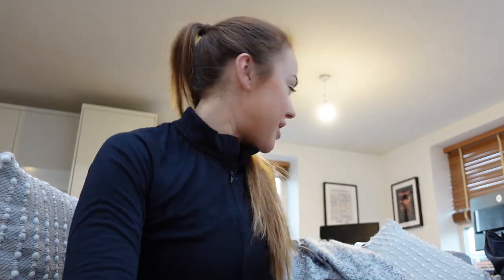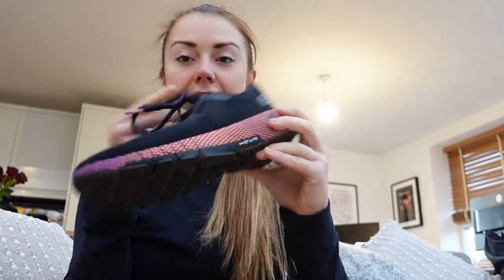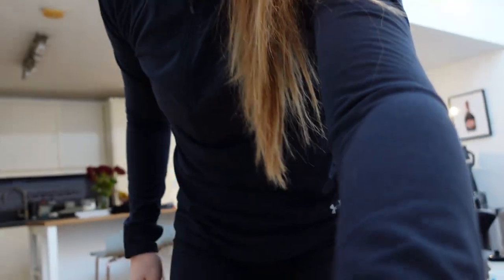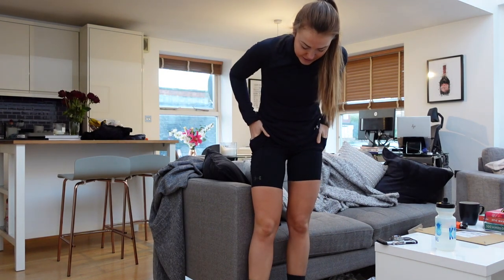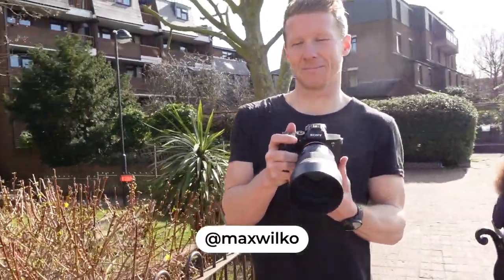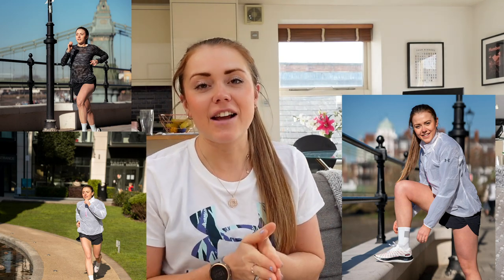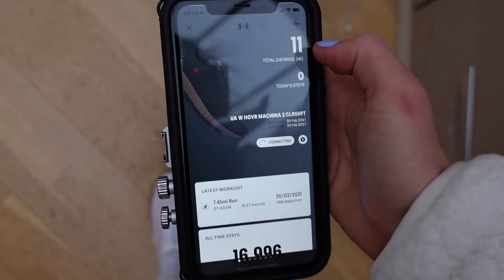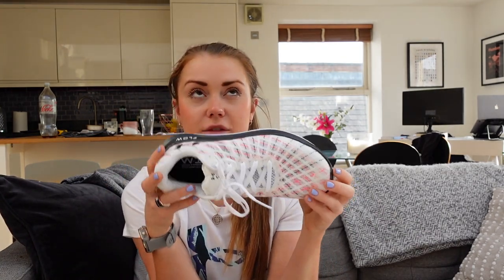UA FLOW VELOCITI WIND REVIEW | Race Trainers? | 70.3 Training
In this video I give you my honest thoughts on the new Under Armour Flow Velociti Wind trainers!